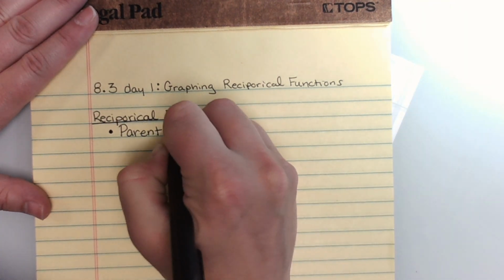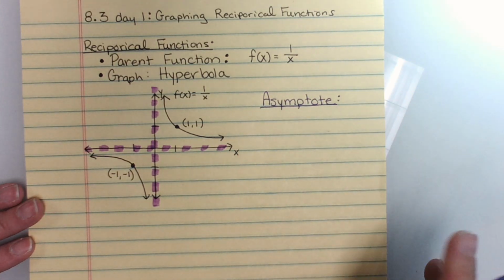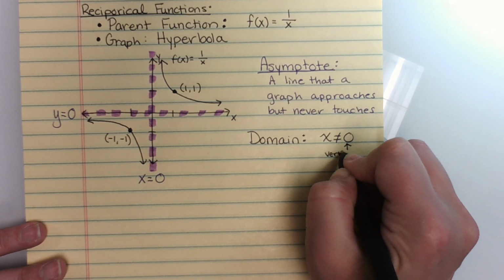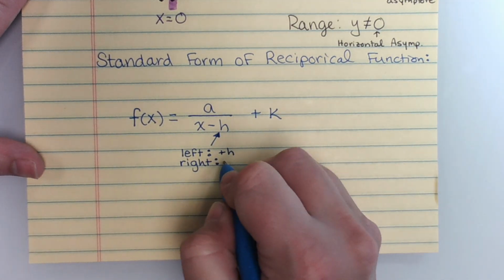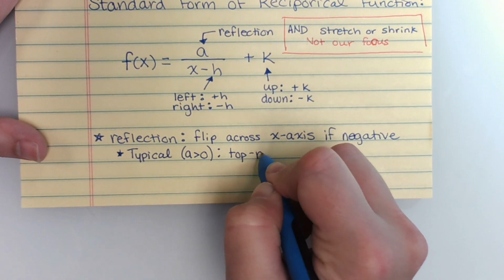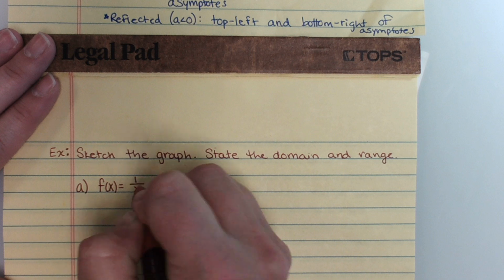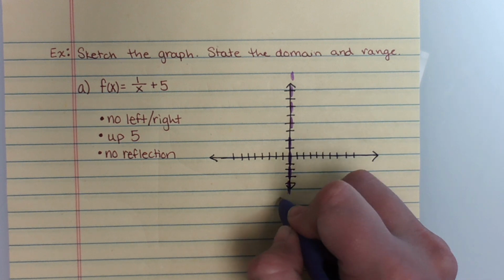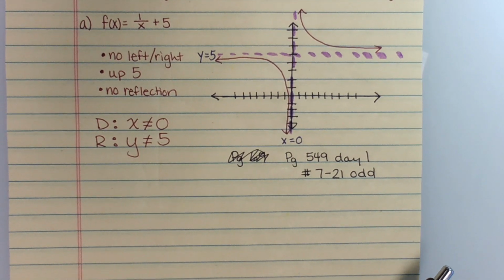FST: 8.3 Day 1: Graphing Reciprocal Functions